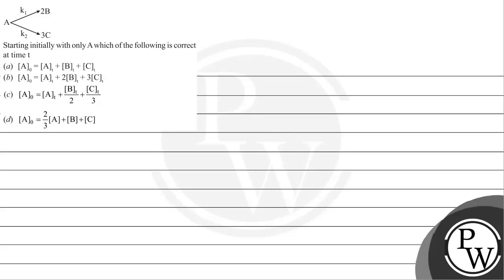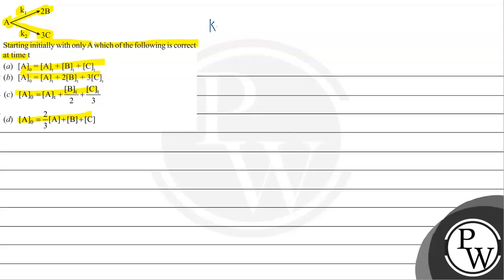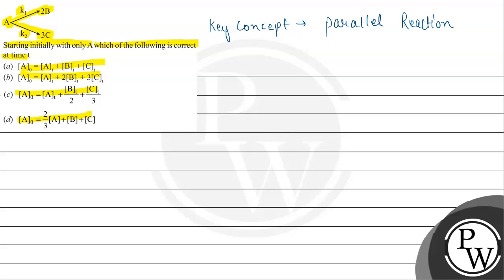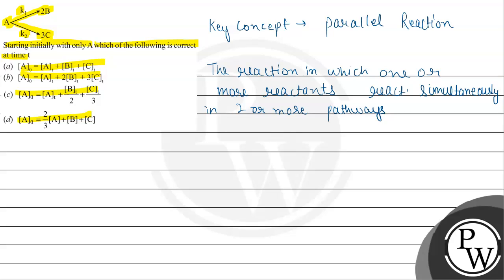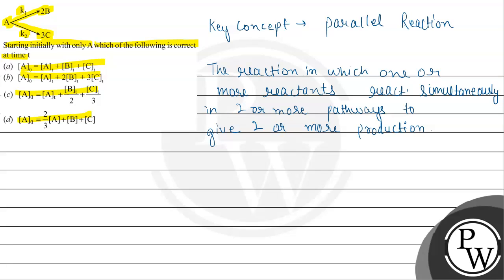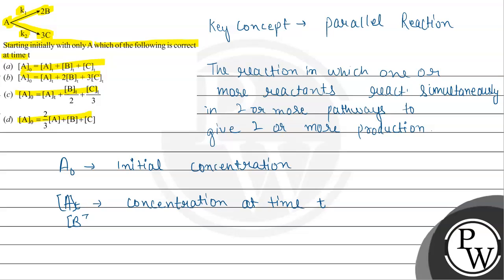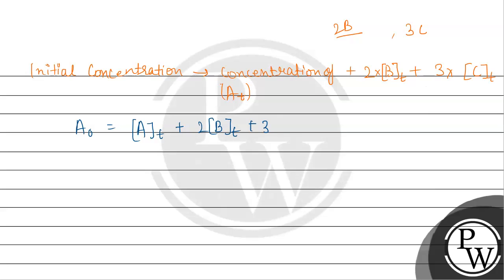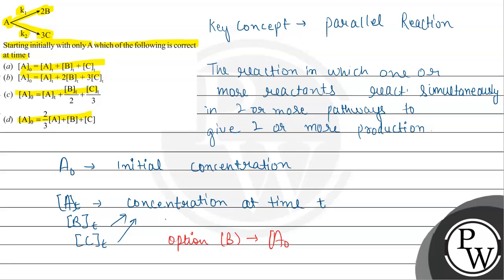Starting initially with only A which of the following is correct at time \( \mathrm{t} \) (a) \(...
Starting initially with only A which of the following is correct at time \( \mathrm{t} \)
(a) \( [\mathrm{A}]_{0}=[\mathrm{A}]_{\mathrm{t}}+[\mathrm{B}]_{\mathrm{t}}+[\mathrm{C}]_{\mathrm{t}} \)
(b) \( [\mathrm{A}]_{0}=[\mathrm{A}]_{\mathrm{t}}+2[\mathrm{~B}]_{\mathrm{t}}+3[\mathrm{C}]_{\mathrm{t}} \)